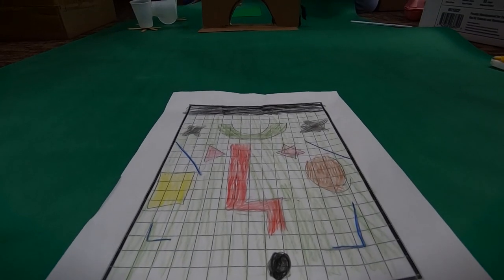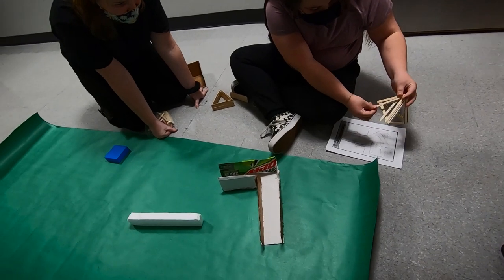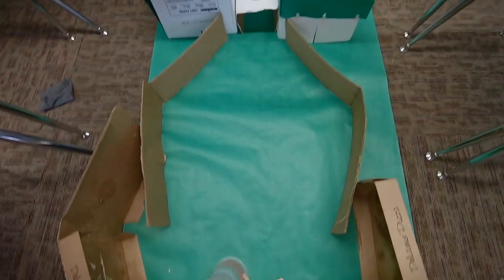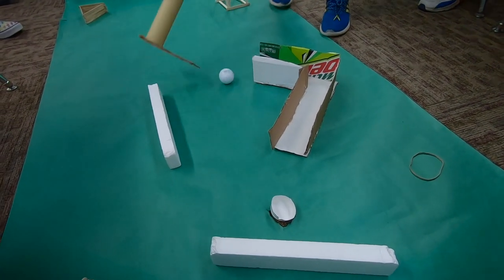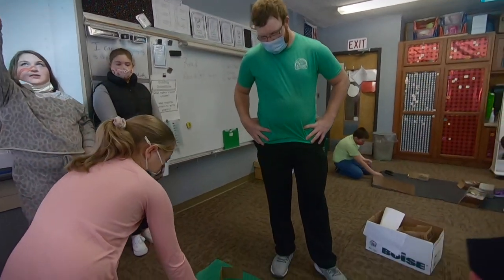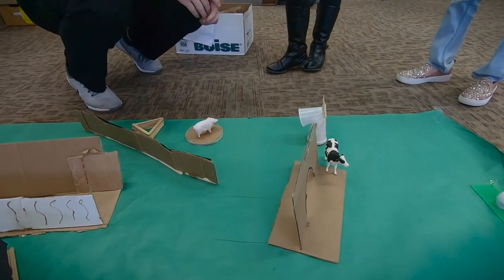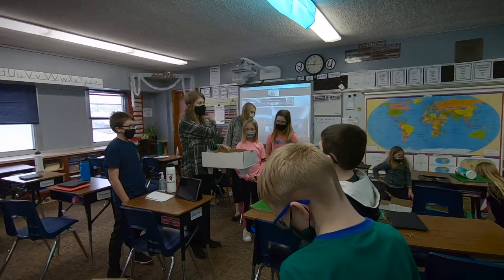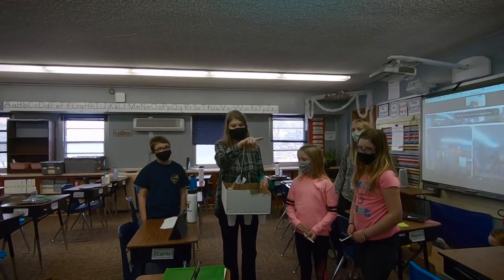4th Grade Mini-Golf Project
Mrs. Kremer's 4th graders learn geometry by creating their own mini-golf holes.